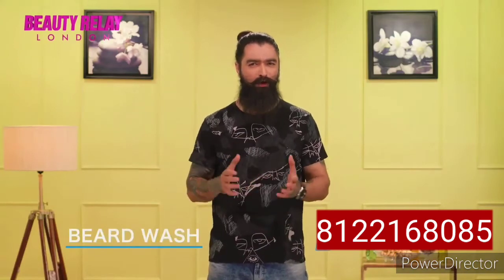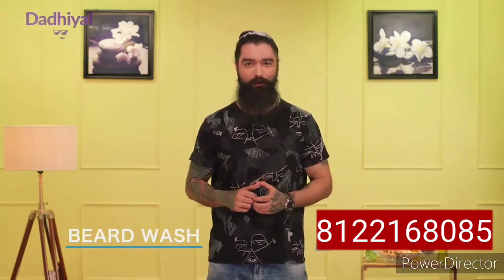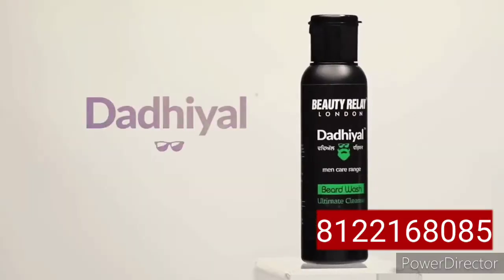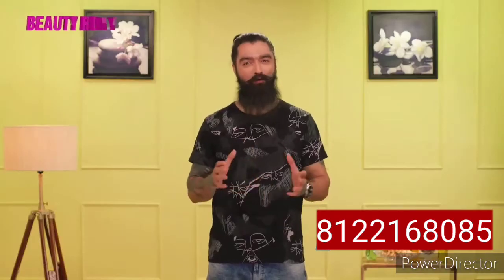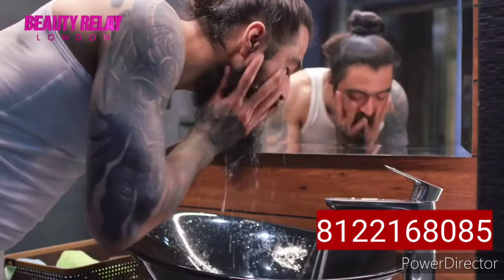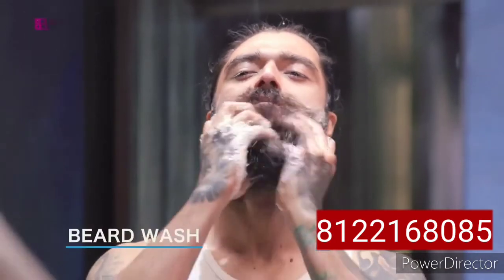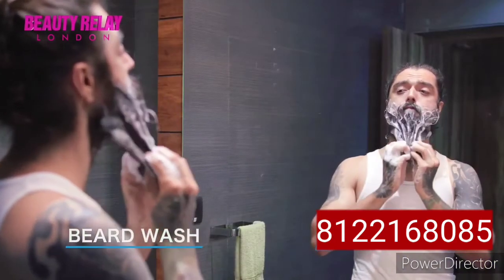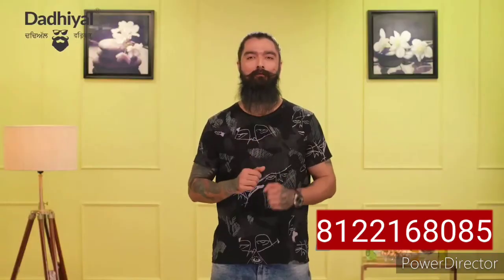beauty relay DADHIYAL